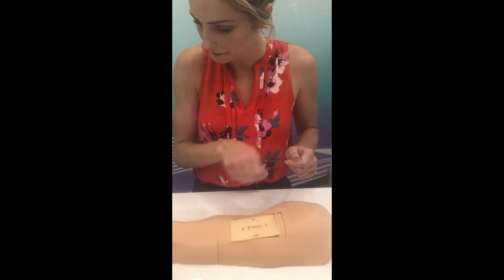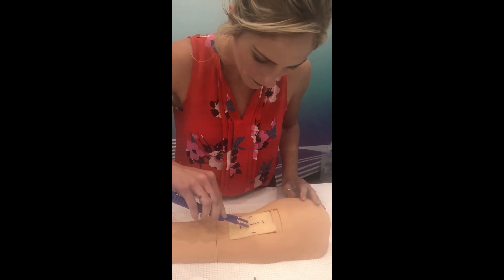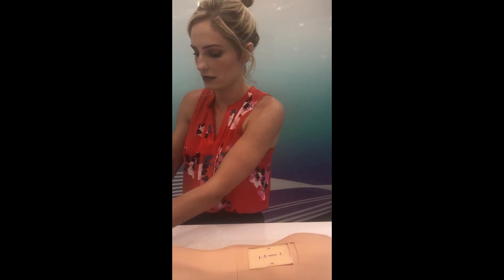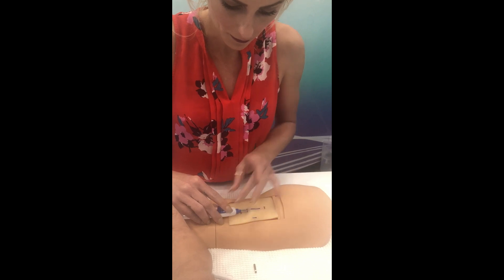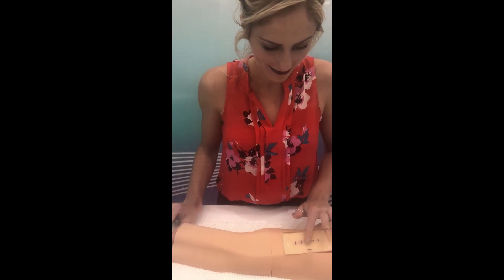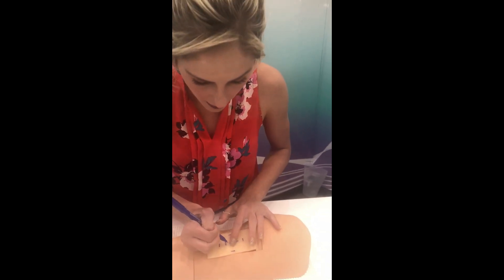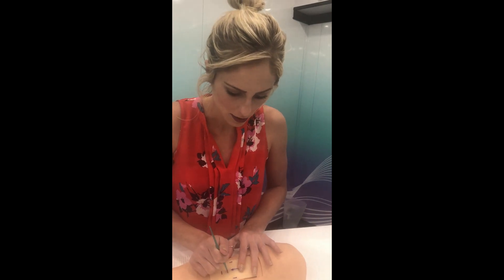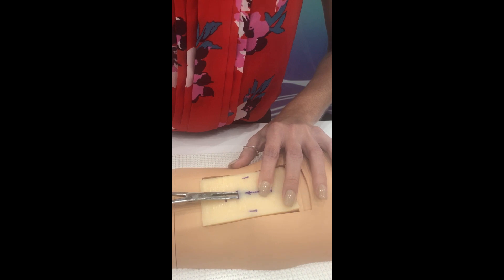Continuous glucose monitor- Eversense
Check out this video on the insertion and removal of the first ever implantable continuous glucose monitor, Eversense by Sensionics. I'm sorry about the 'up and down' filming, but the content is still good!